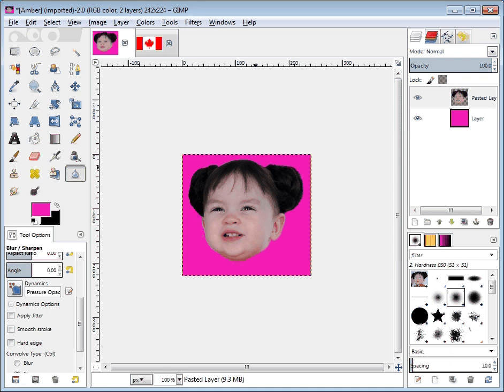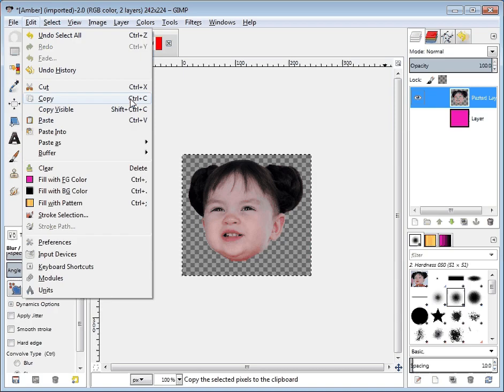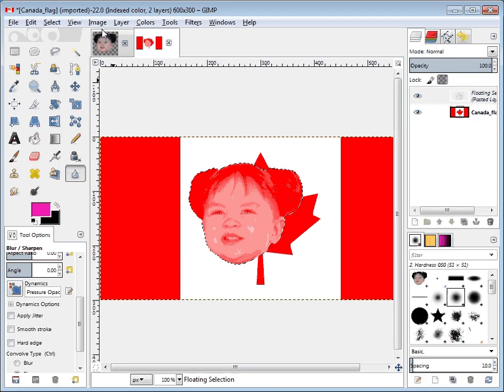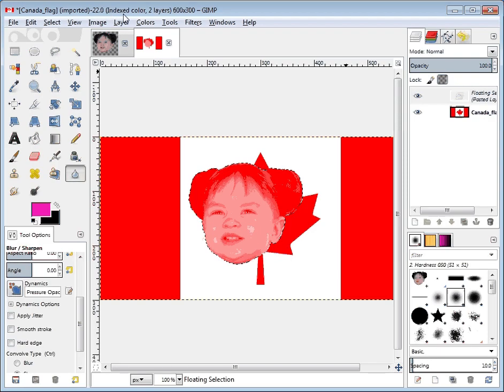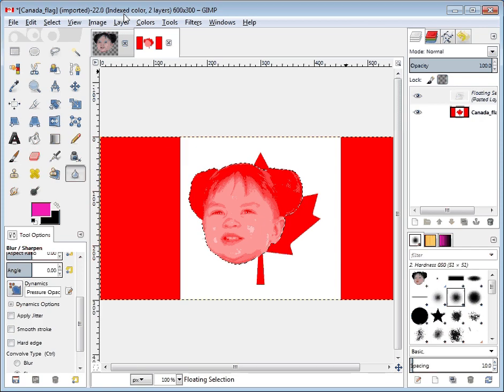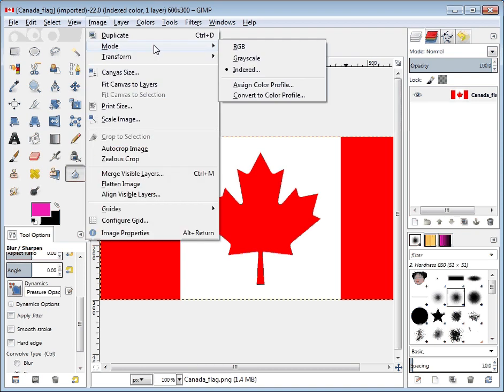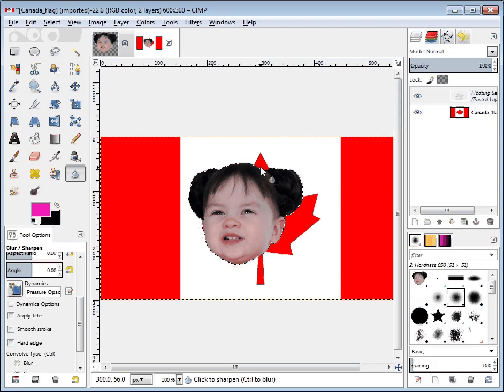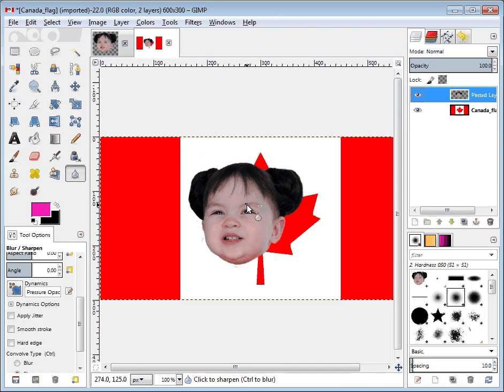GIMP Activity 2 - 03 - Paste (New Layer) onto Indexed File